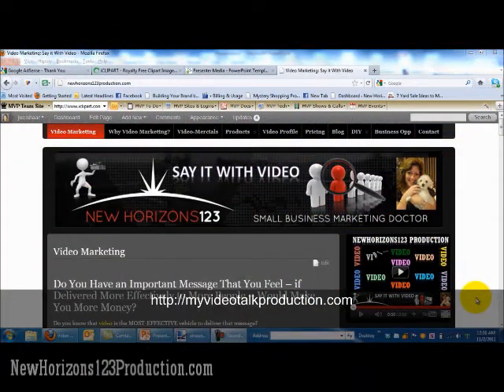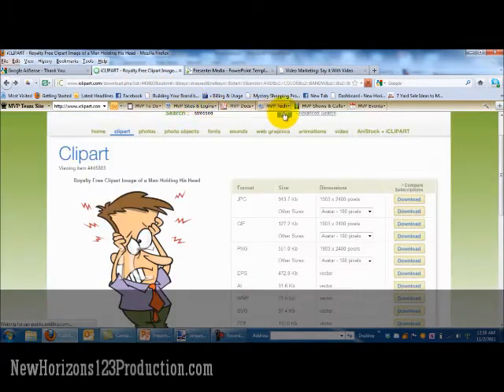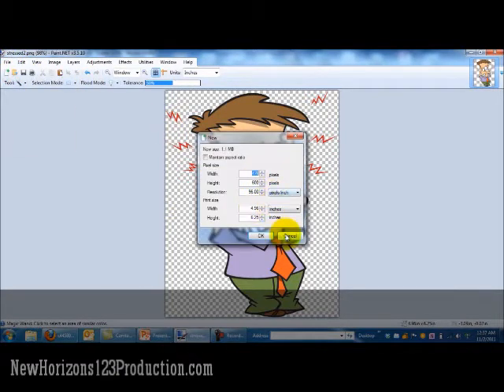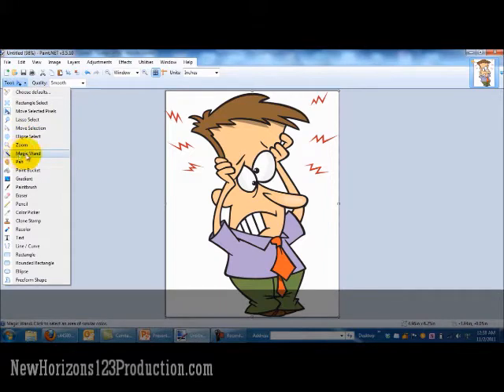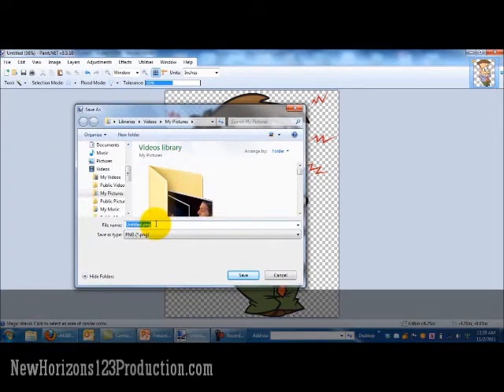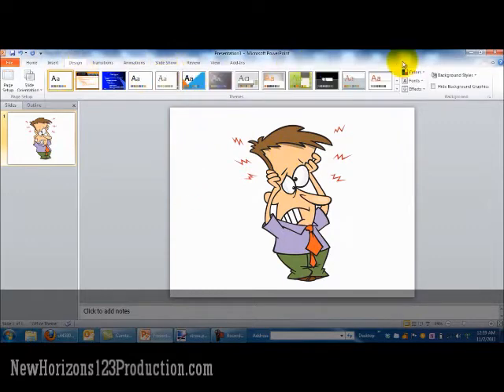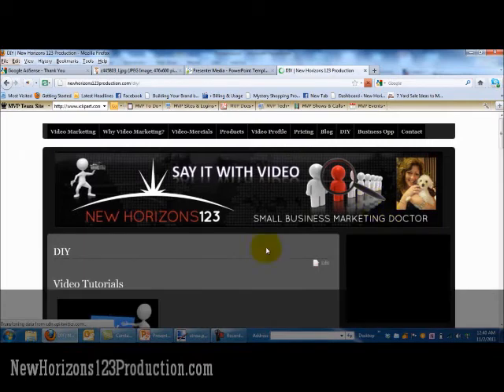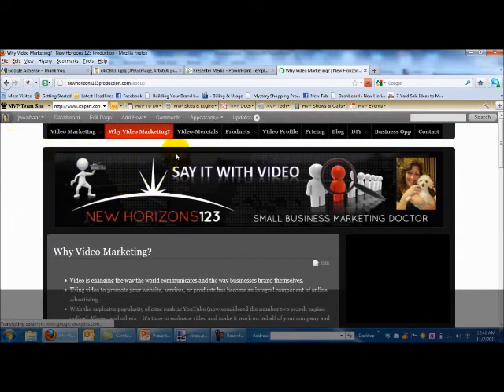How to Create a Transparent Background For An Image Using Paint.net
How to make the background of an image transparent in a few easy steps using Paint.net.